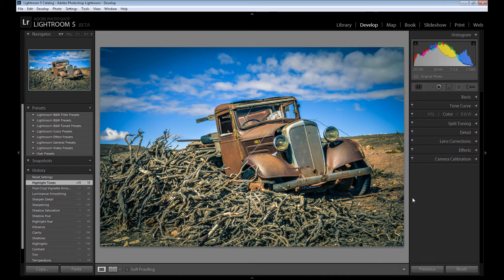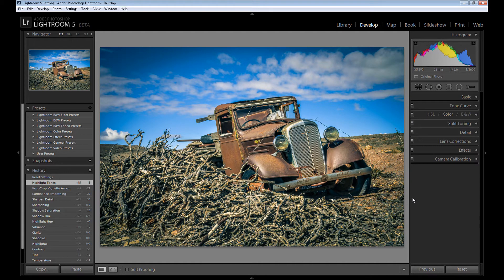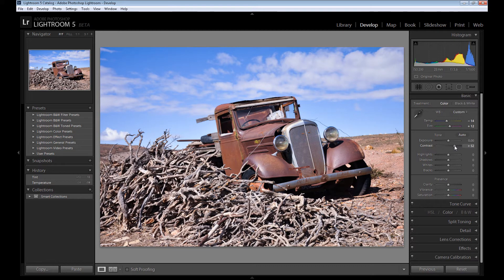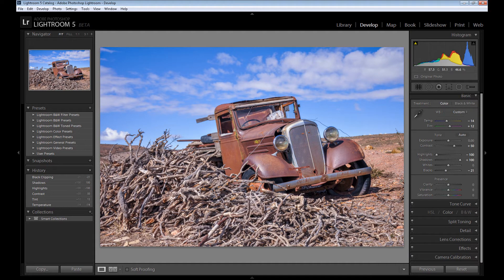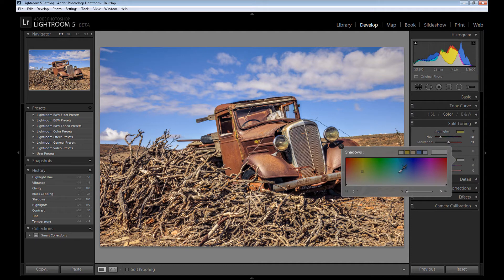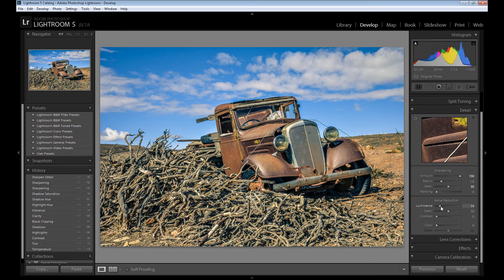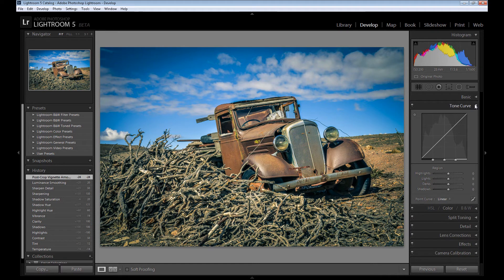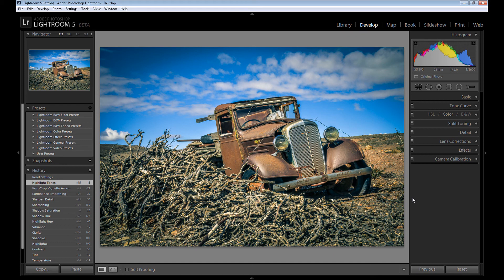HDR Effect - Lightroom Tutorial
In this quick tutorial I teach you how to create HDR effect in Adobe Lightroom in few easy steps.